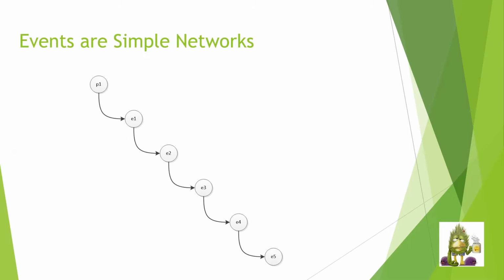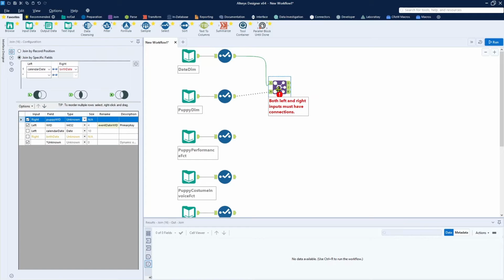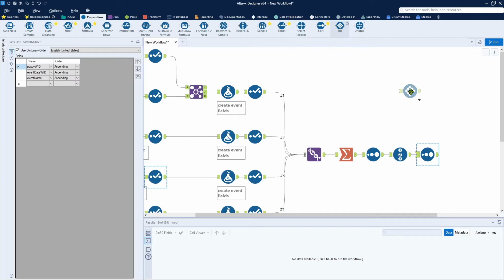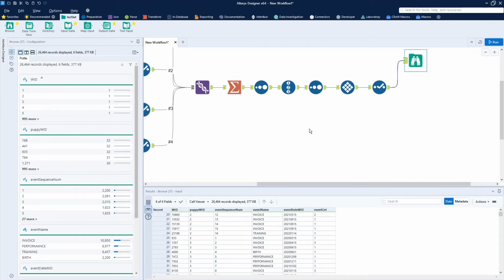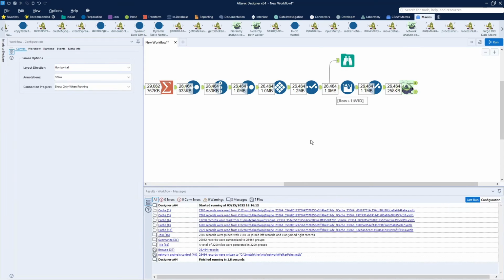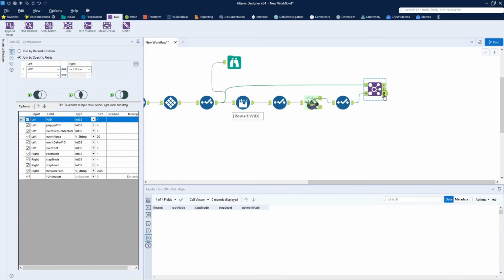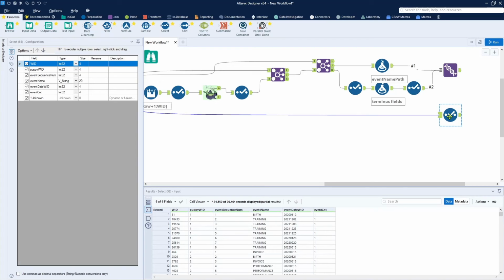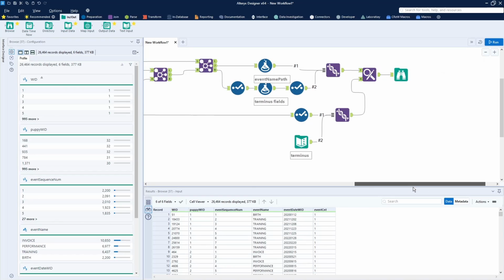Alteryx Creating Sequenced Events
Alteryx makes blending events contained in multiple data stores into single networks of connected steps very easy. I combine the sequenced events into networked information using my Hierarchy Walker macros. Now I’m ready to extract actionable data for the Daisy Hill marketing department.
Widgets used in this workflow include:
Til’s Hierarchy Macros
Find Replace
Formula
Join
Multi-Row Formula
Record ID
Sort
Summarize
Tile
Union